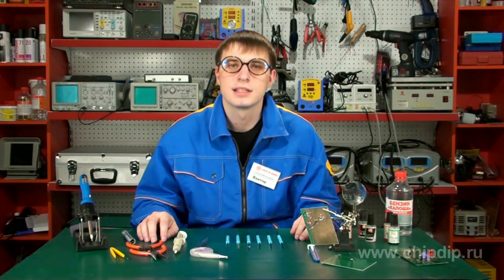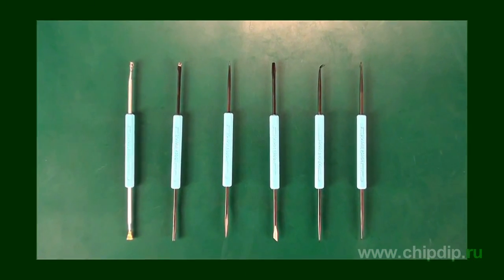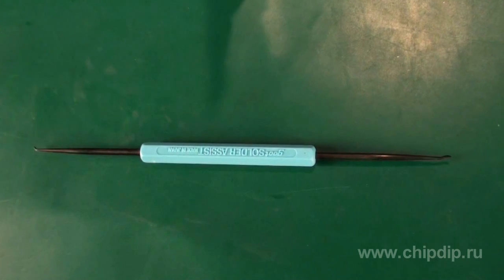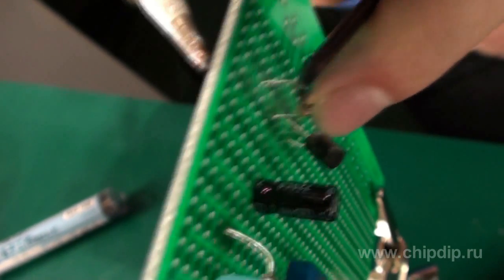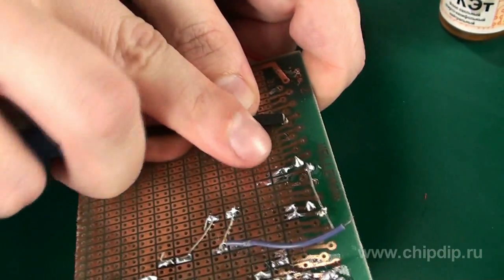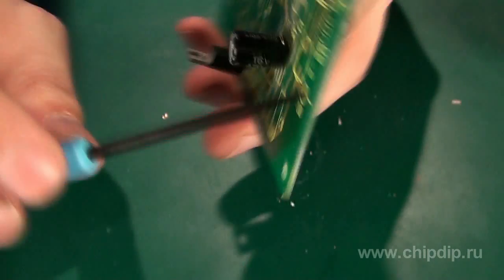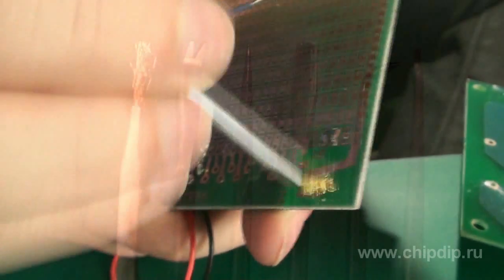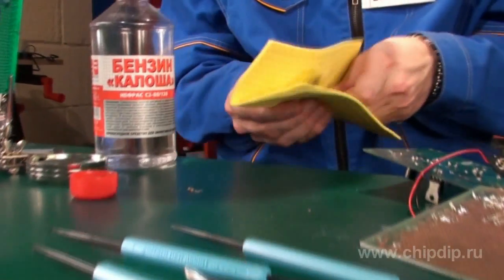Goot SA-10 Solder Assist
The process of soldering is often complicated, if not handy at times very necessary support tool. Set goot SA-10, consisting of 6 tools, designed mainly for the installation and repair work with radioelements on circuit boards and housings of the equipment